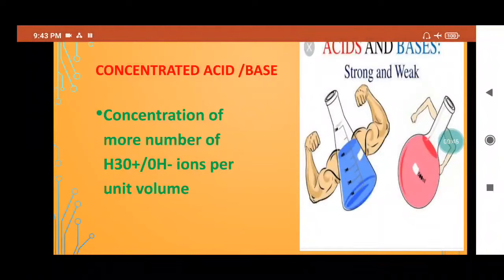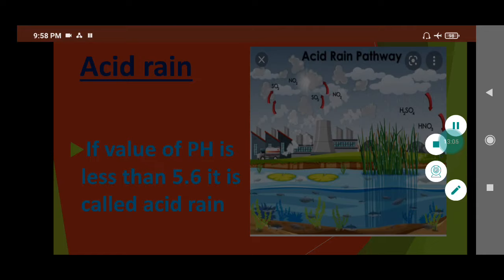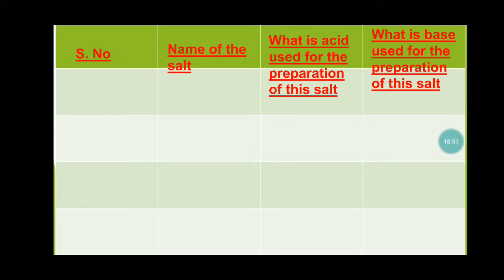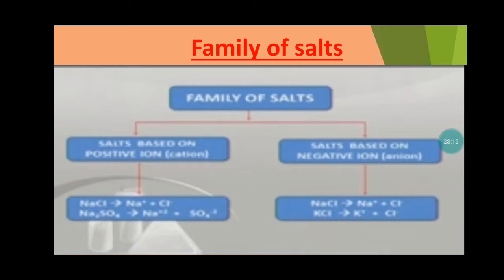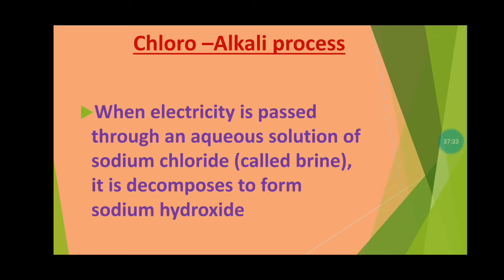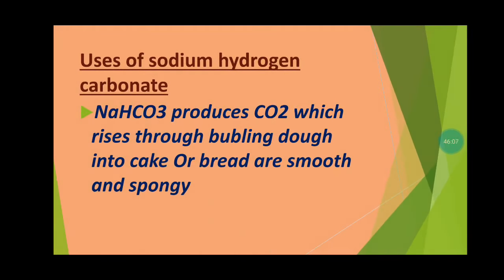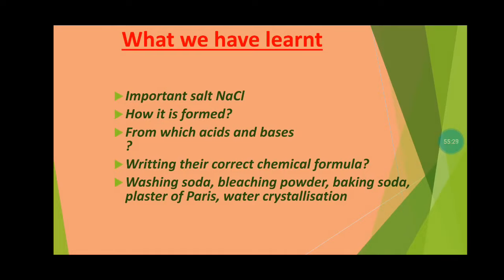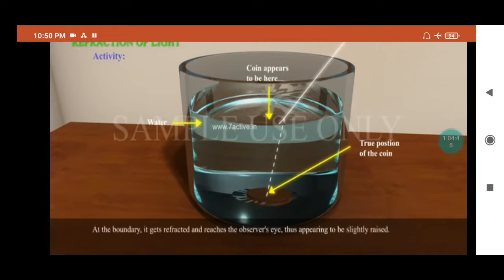CLASS 10 PHYSICS | ACIDS, BASES AND SALTS PART-2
Mrs K. SANTOSHI
K. G. B. V SARAVAKOTA
SRIKAKULAM